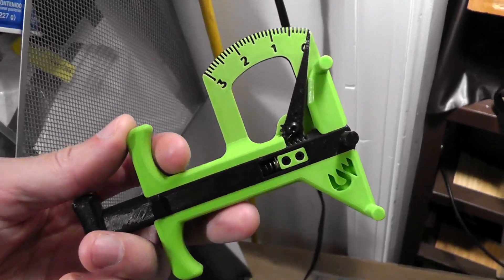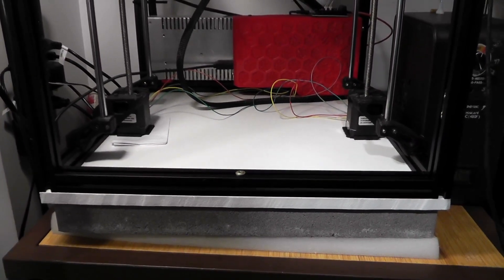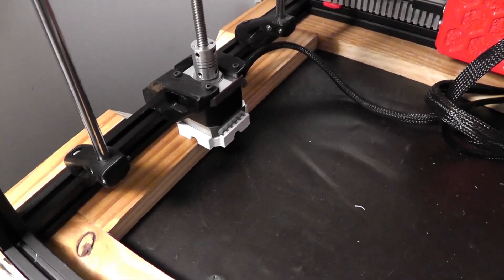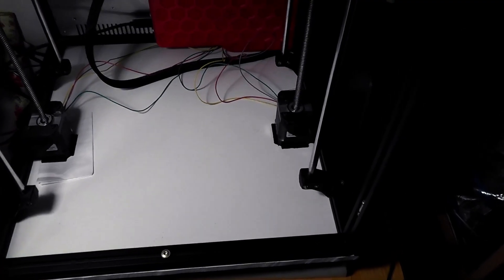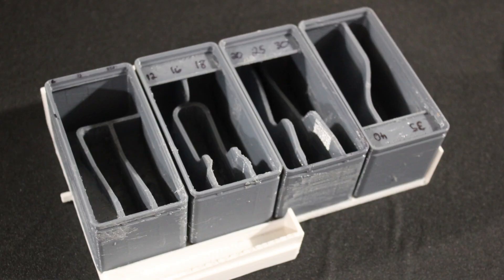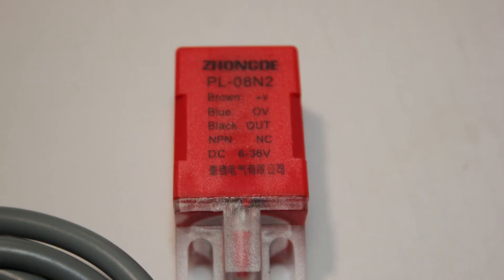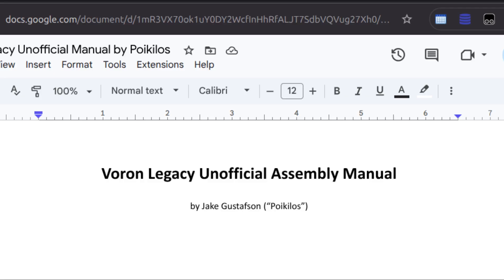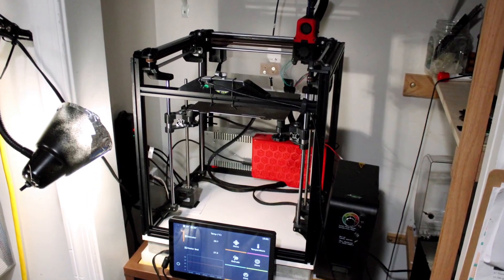I built a 3D printer from DIY plans (VORON Legacy serial # request by poikilos_) + Assembly Manual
My Unofficial Assembly Manual (The document also links to the customized printable parts)

## Credits
chilled trip hop loop heartbeat bass drums bells slide gtr
96bpm glitch hop

Mega Man 3 "Mega Manhood 3: The Blasting of Hard Man" OC ReMix
By Danimal Cannon

Secret of Mana "Beyond the Big Infinity" OC ReMix
by Jorito & Sagnewshreds

VORON fan-made logo in thumbnail
by GadgetAngel

### Special Thanks
Gridfinity 1/3 Size + Labyrinth, Horseshoe, Tapered,
& D2 Wave + Label Slot (1x2x6 d3 and d2)

Mechanical Screw Sorter - Gridfinity Version with Improvements  - Tray

The best guide for the build:
Fugatech 3D Printing "HyperCube to Voron Legacy" series

- temporal blending script using ffmpeg (similar to hyperlapse but no frame analysis):

    input="$1"
    base="${input%.*}"
    video_temp="${base}-video_temp.mp4"
    audio_temp="${base}-audio_temp.m4a"
    final_output="${base}-8x.mp4"
    echo "Processing $input..."
    ffmpeg -fflags +genpts -i "$input" -vf "tblend=average,framestep=2,tblend=average,framestep=2,tblend=average,framestep=2,setpts=PTS/8" -r 60 -an -c:v libx264 -preset fast -crf 23 "$video_temp"
    ffmpeg -i "$input" -vn -af "atempo=8" -c:a aac "$audio_temp"
    ffmpeg -i "$video_temp" -i "$audio_temp" -c:v copy -c:a copy -map 0:v:0 -map 1:a:0 -shortest "$final_output"
    rm "$video_temp" "$audio_temp"
    echo "Generated: $final_output (video and audio both sped up 8x)"